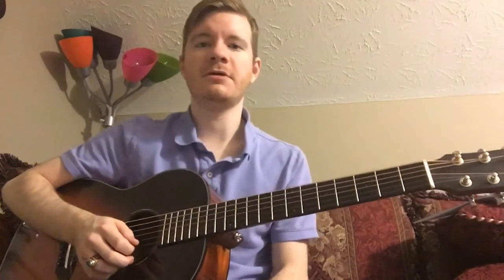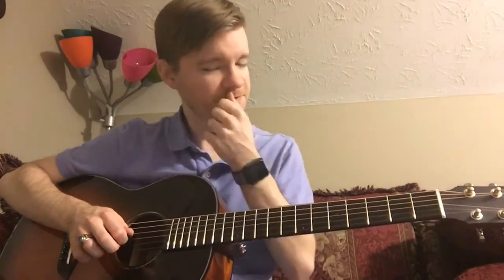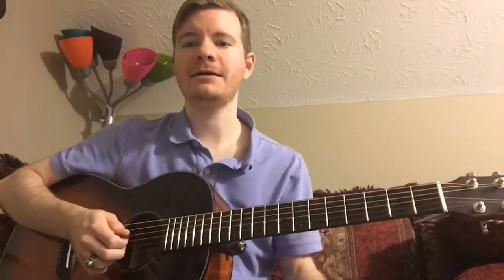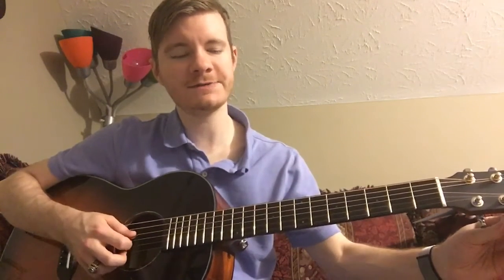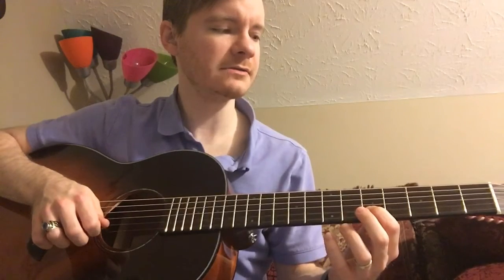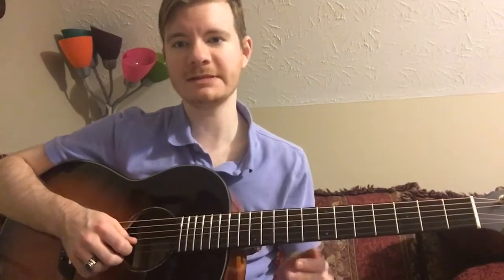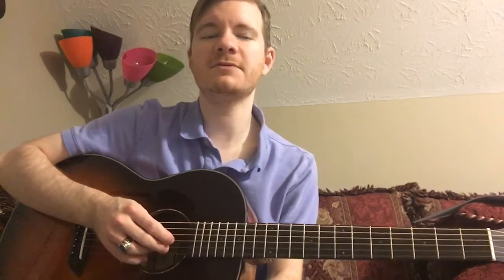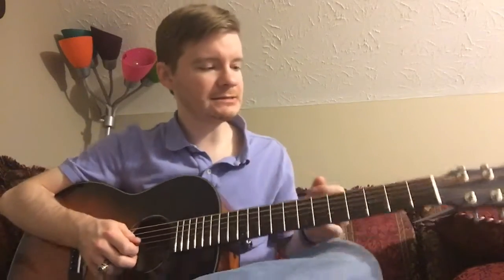Discussing tuning and intonation from a guitarist’s perspective -Jacob Head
Jacob briefly explains his method for relative tuning on the guitar, and why justly tuned intervals can only get you so far with equal temperament.